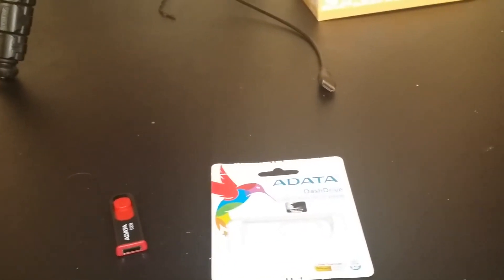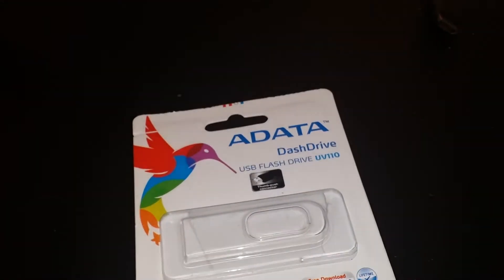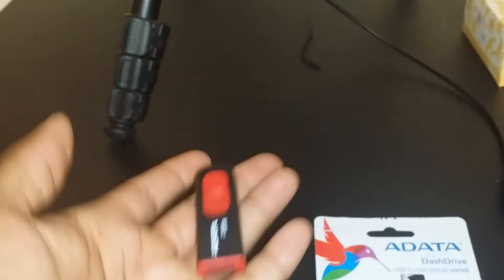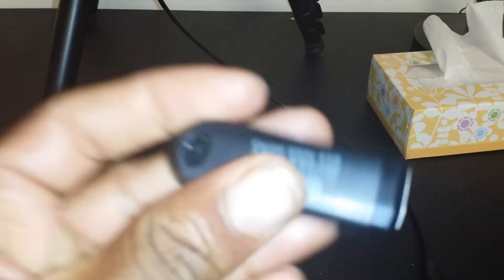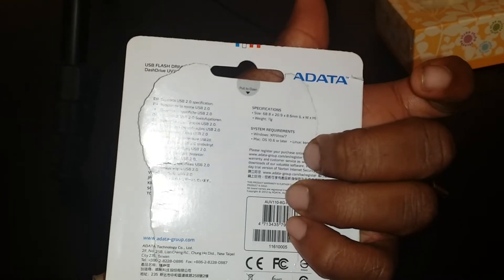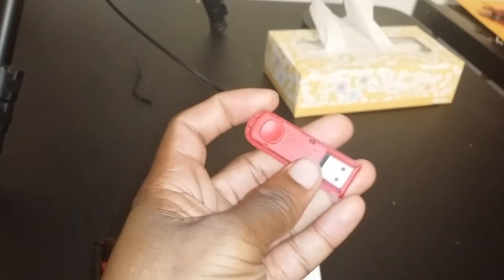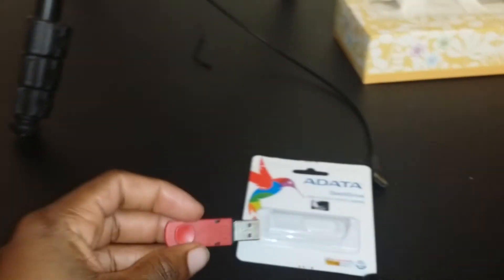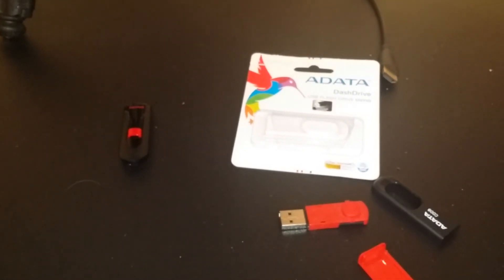How To Tell A Fake 256GB Flash Drive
In this video I show you how to tell if you have a real or fake flash drive. This drive read 250GB when attached to my laptop but I could load no more than 10GB of files without it being corrupted.